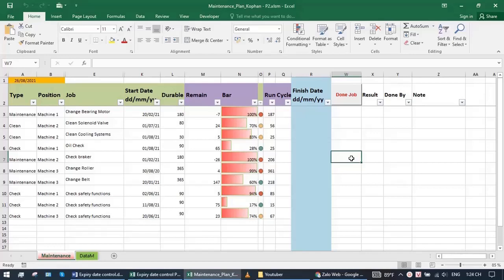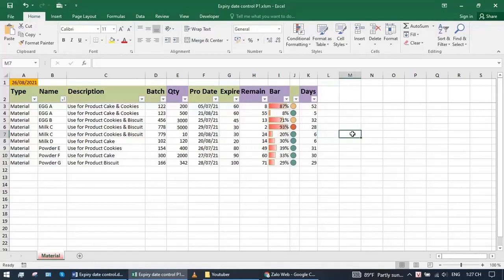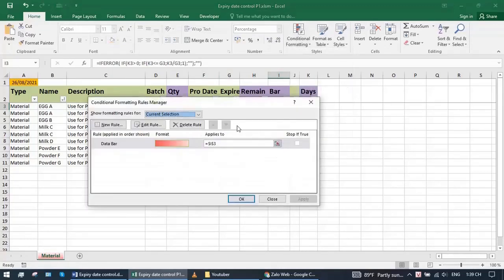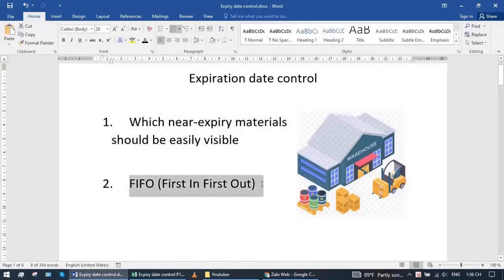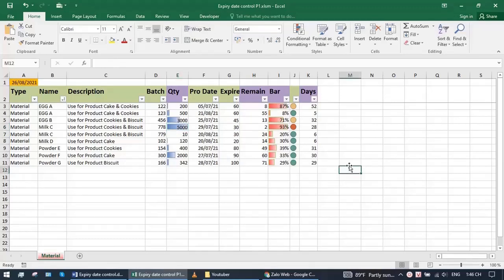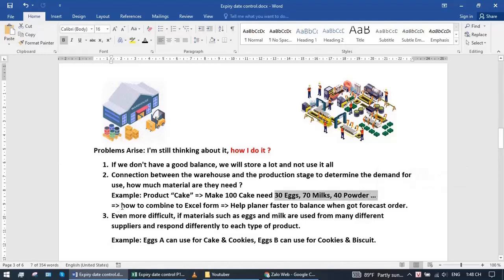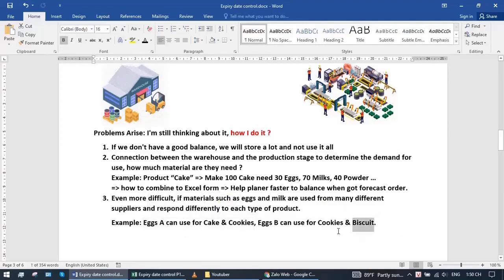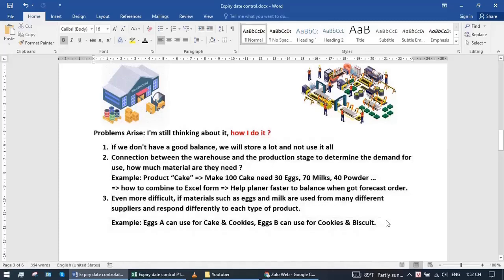Excel vba Control of Expired Materials for Jobs P1 English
- Excel vba control expired materials
- Automatic updates and visual expiration date recognition
- Realize FIFO (First in First out ) * Problems arise + Thinking... :
- The connection between raw materials and production, provides a suitable order estimate to store
- Automatically calculate materials when there is an order.
- Easily select and balance from different suppliers
- Materials from different suppliers are not compatible with product lines.